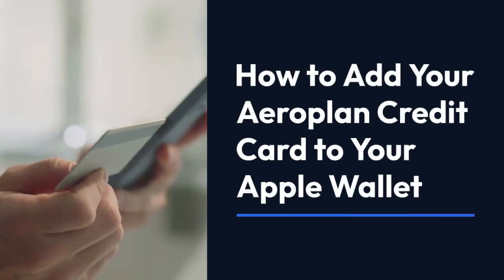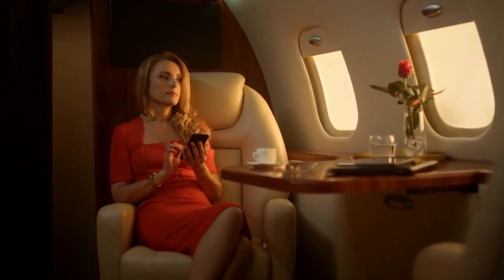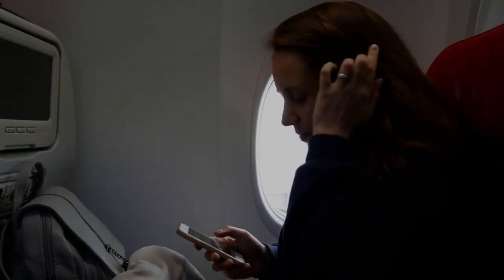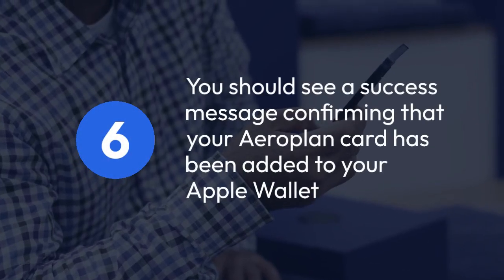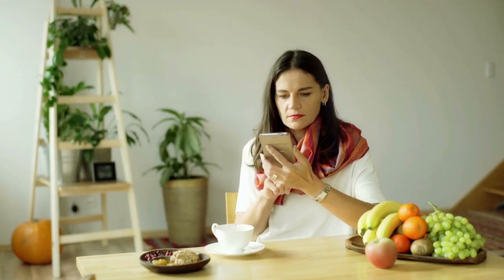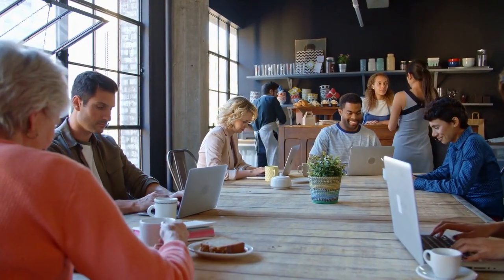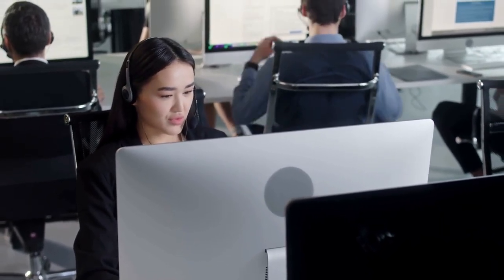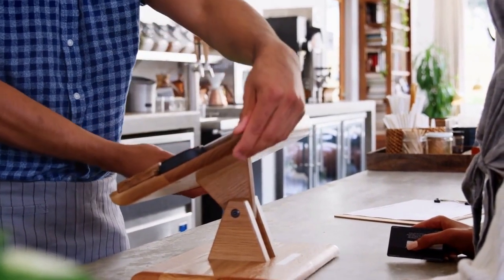How to add Aeroplan card to Apple Wallet?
In this tutorial, learn how to easily add your Aeroplan card to your Apple Wallet for quick and convenient access. With just a few simple steps, you can have your Aeroplan card ready to use on your iPhone or Apple Watch whenever you need it. Say goodbye to fumbling through your wallet and streamline your travel experience with this handy feature. Watch now to learn how!